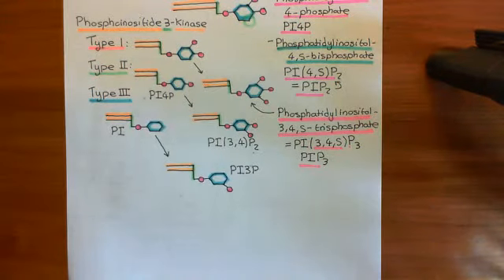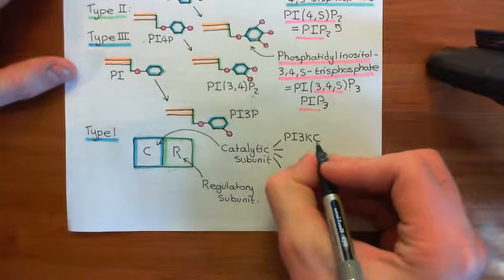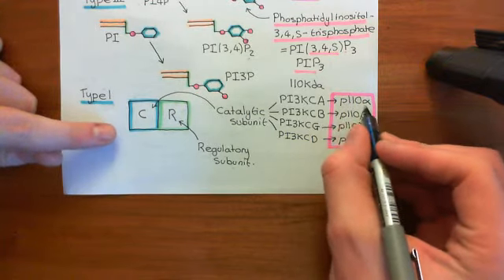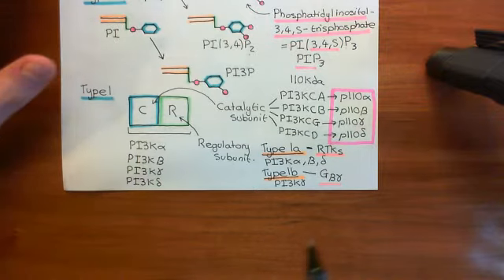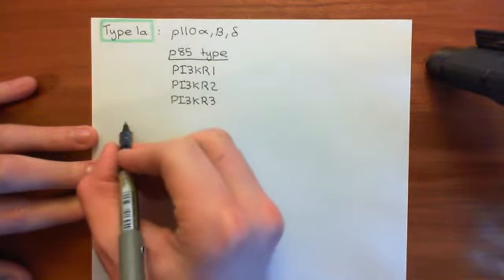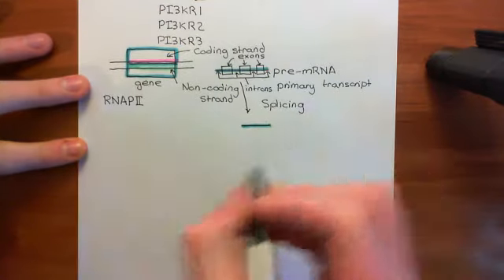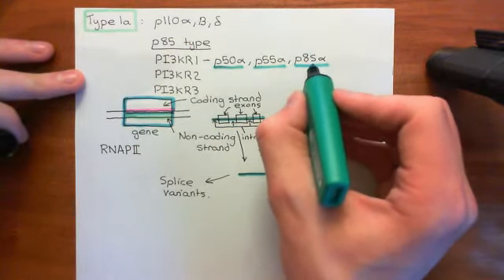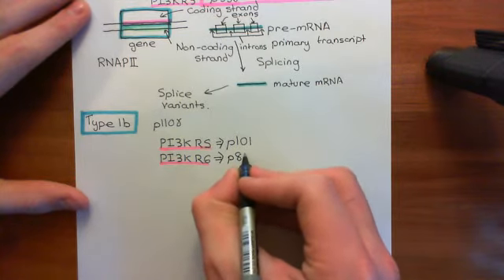Type 1 Phosphoinositide 3-Kinase Enzymes Part 3